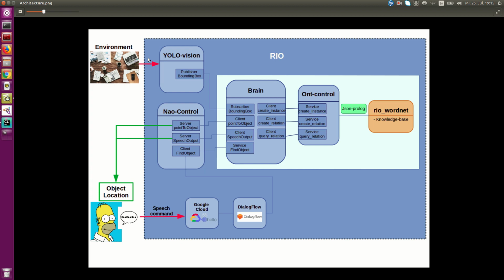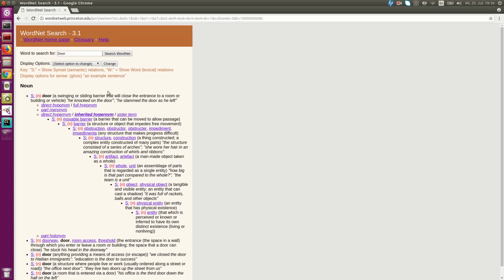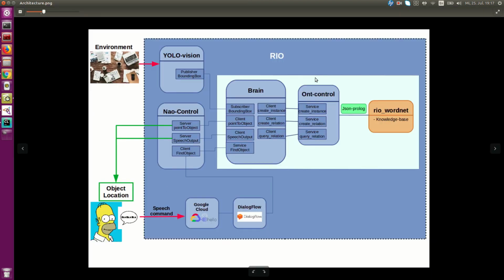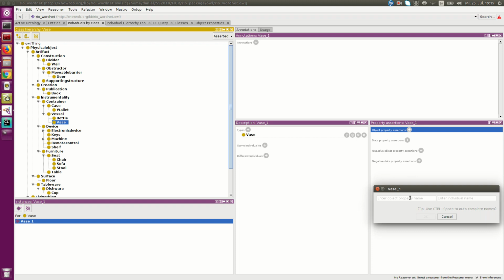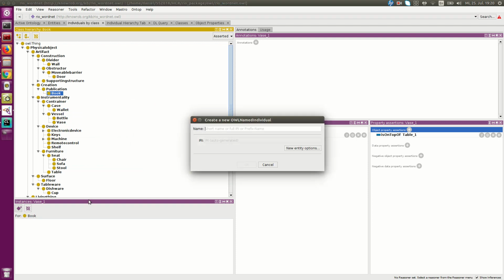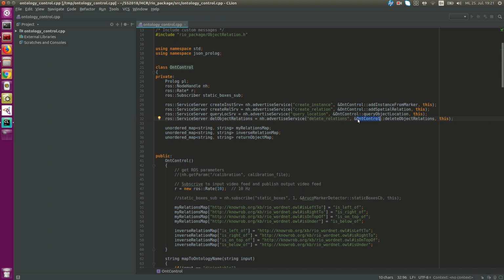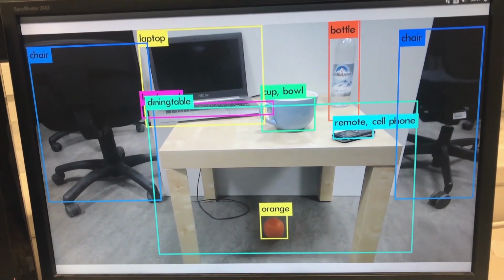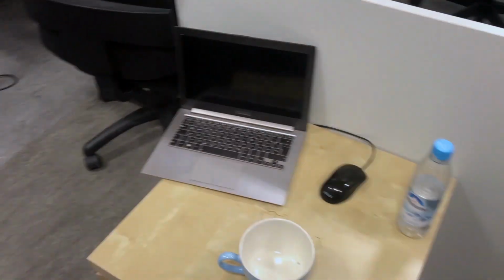RIO Project - Humanoid Cognitive Reasoning SS2018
This video explains the results from the final project from the RIO team as part of the lecture Humanoid Cognitive Reasoning during the summer semester 2018 (it is better to enable sound). RIO stands for Robot Item Organizer and it was presented by the students Stephan Reith, Hosein Mirzai, and Daniel F. Perez R. The goal of this project is to locate objects at home. The ​ RIO system discretizes the environment into items of interest, assigning these to their respective class and keeping track of them through time. As an outcome the robot is able to locate objects, e.g. “The keys are located on the right side of the vase, on top of the console table and on the left side from the entrance door”.